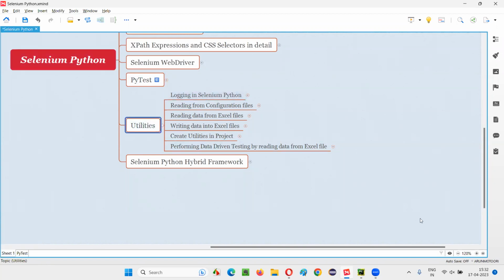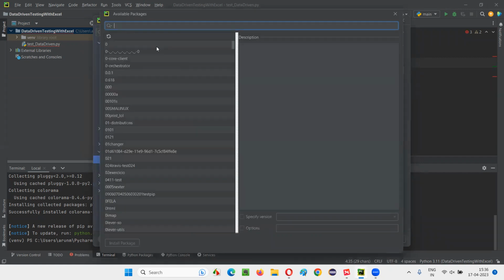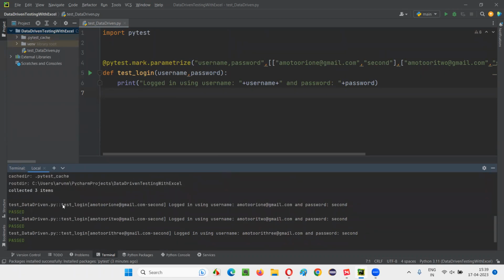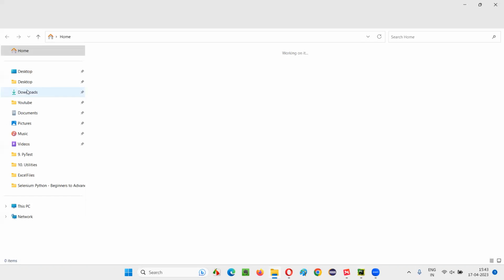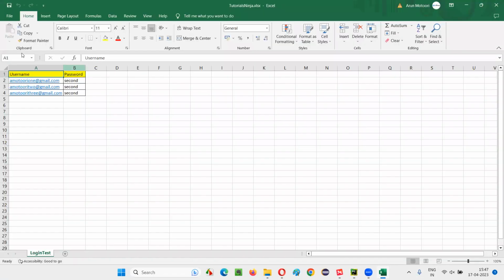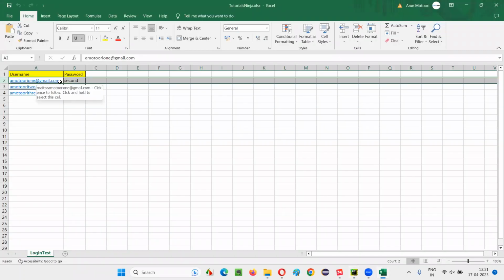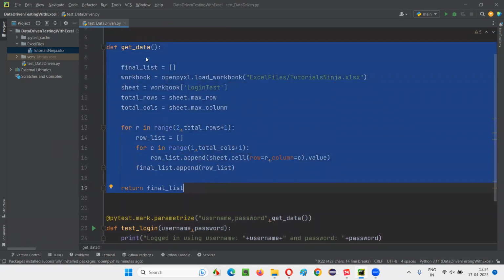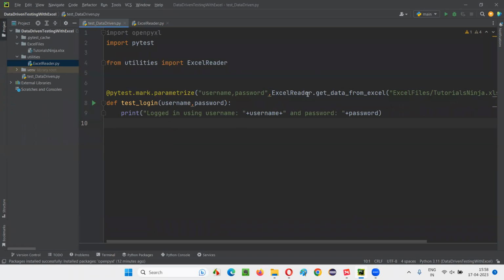Performing Data Driven Testing by reading data from Excel file (Selenium Python)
In this session, I have explained Performing Data Driven Testing by reading data from Excel file as part of Selenium Python Training series.